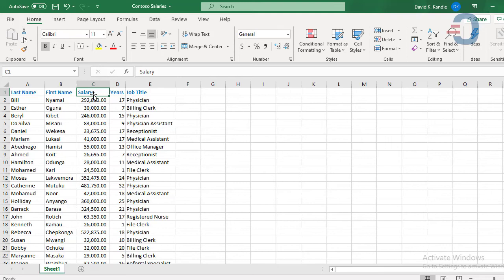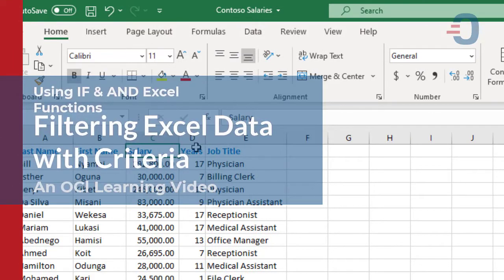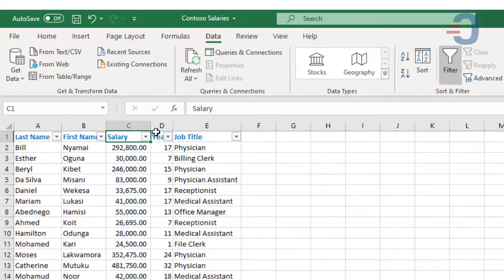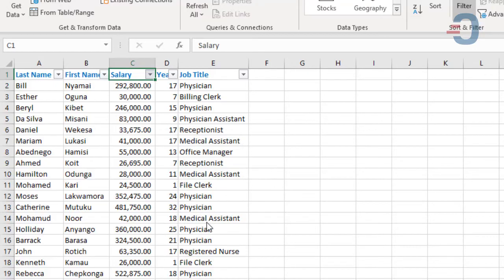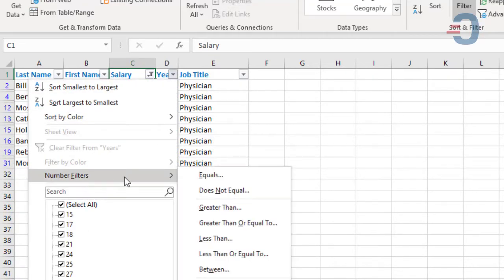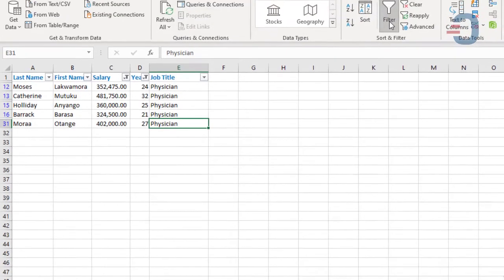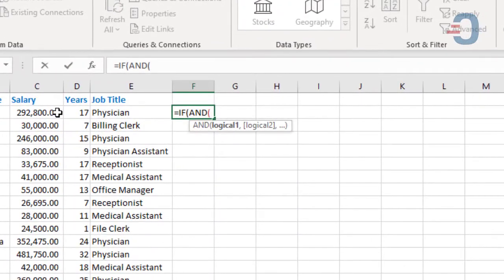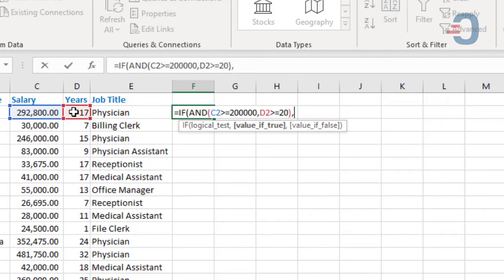How to Filter Excel Data with Criteria with an alternative to use Excel Logical Functions IF AND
You can use the filter tool in Excel to match your criteria or use a combination of IF & AND Logical functions to identify data that is matching the criteria you choose. In this example am using staff salaries over 200000 and years of experience over 20